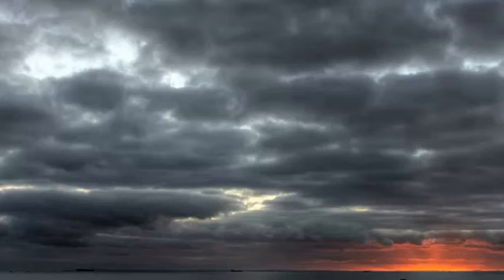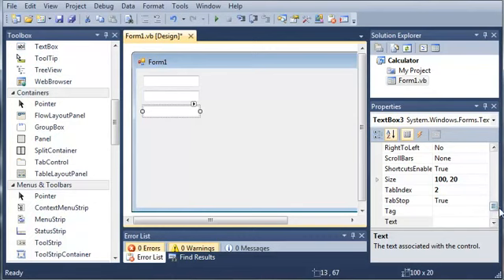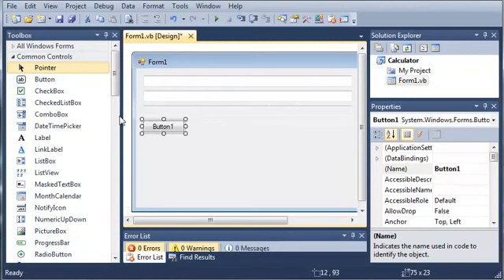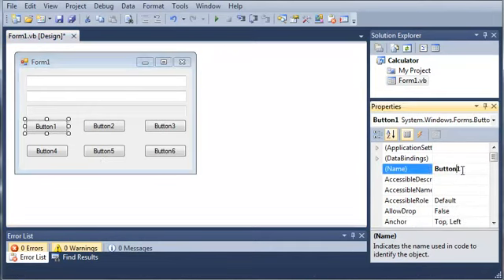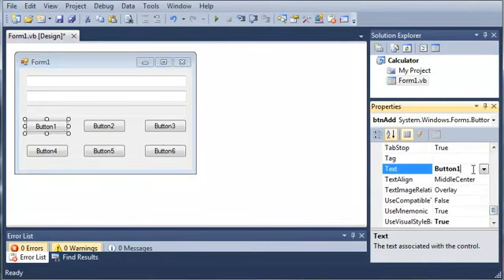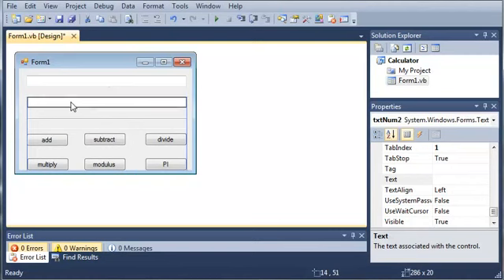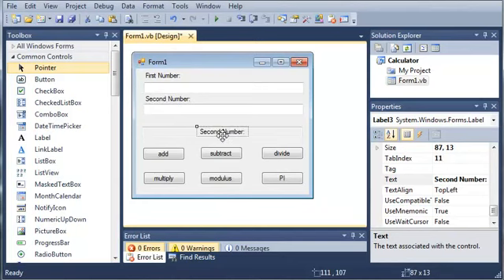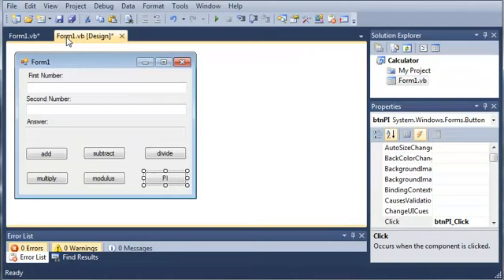Visual Basic Tutorial 54 Calculator Part 1